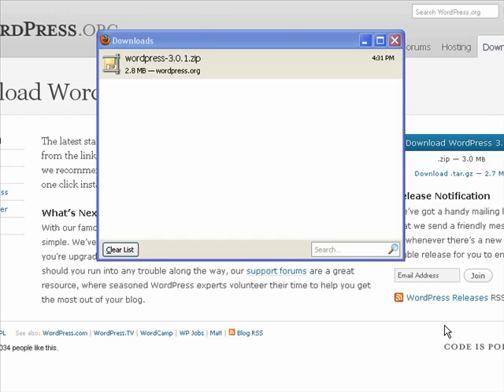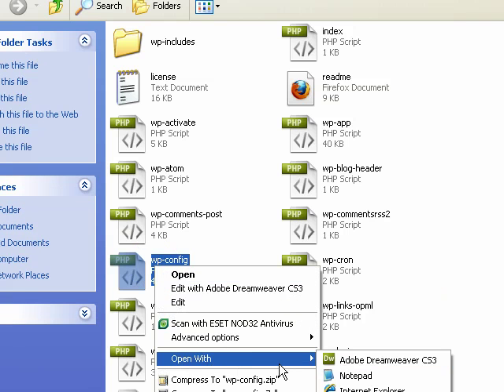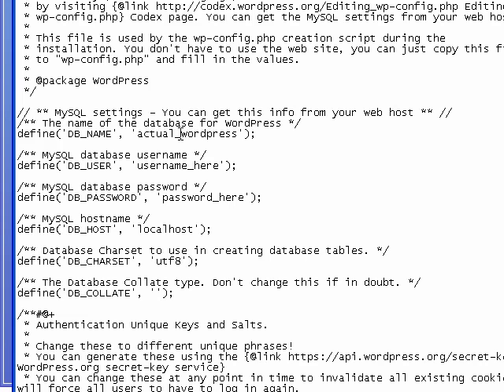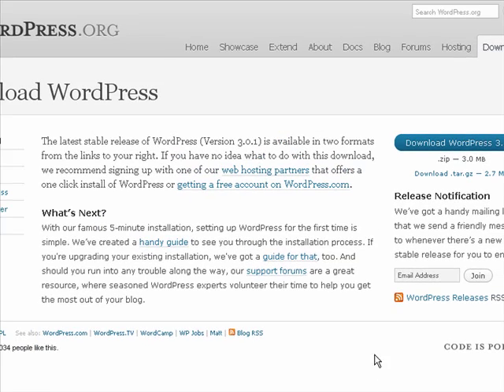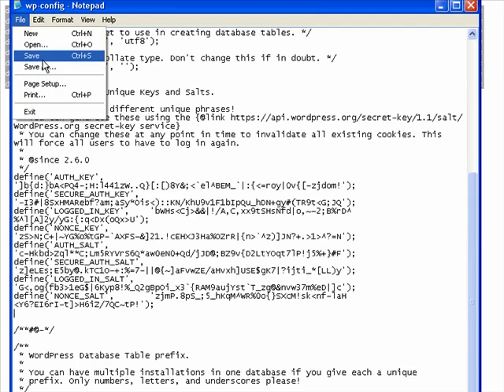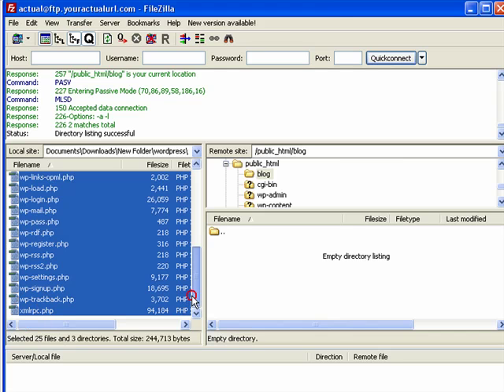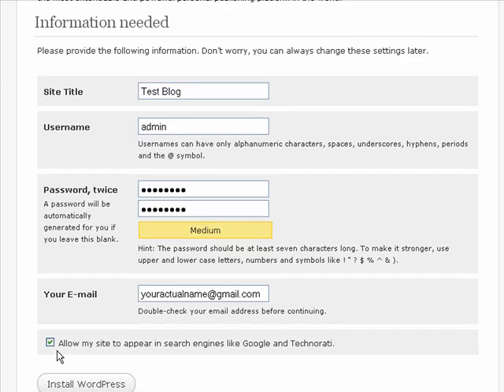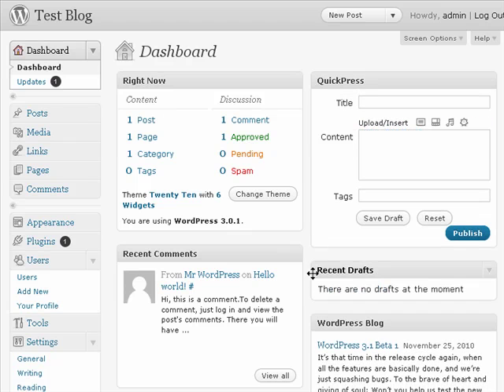wp install manual 2